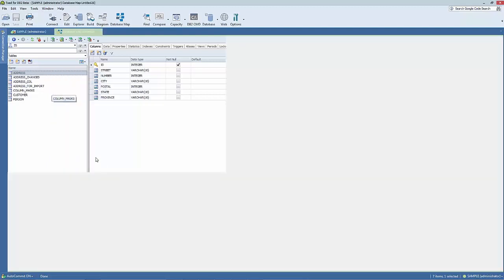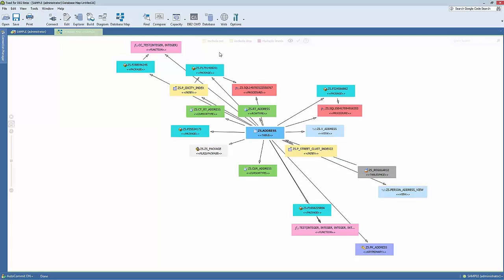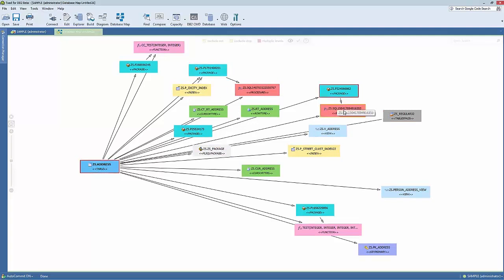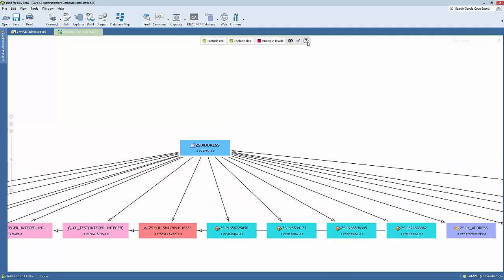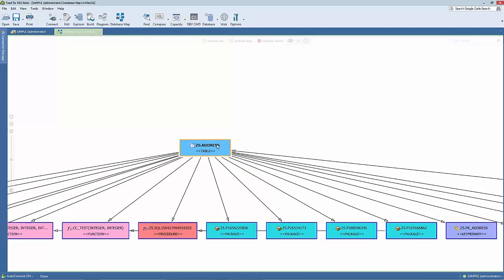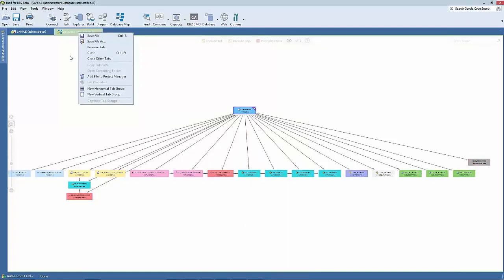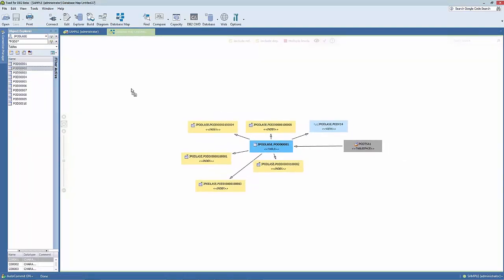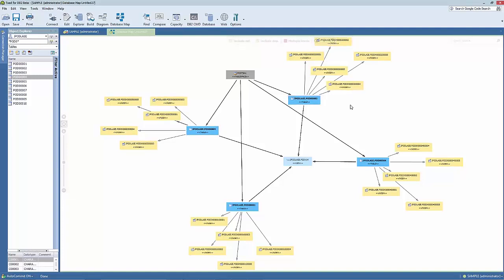How to use the visual database map in Toad for DB2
As a Developer or DBA it is important to understand the dependencies and relationship of your database objects.  In this short video, Toad for DB2 development manager, Jeff Podlasek, demonstrates how Toad for DB2 can visualize insights to object relationships far beyond the traditional ER diagram.  Understanding which objects are referenced as well as which objects are dependent on each other provides the greatest insight to your DB2 system.